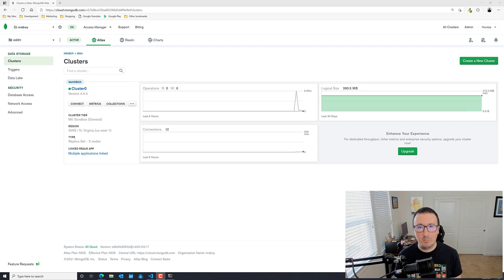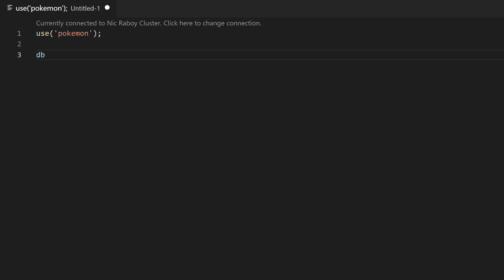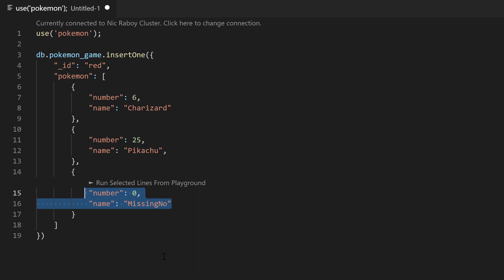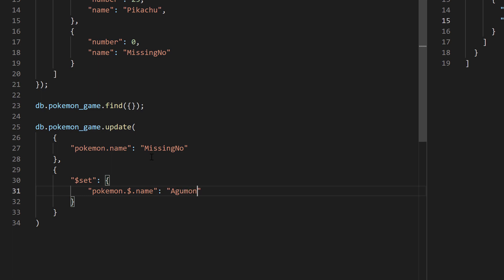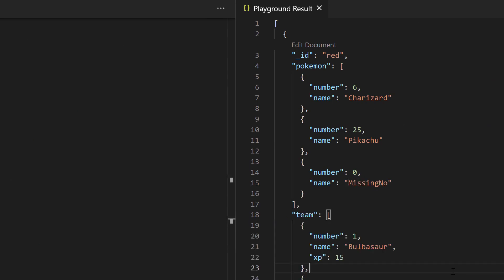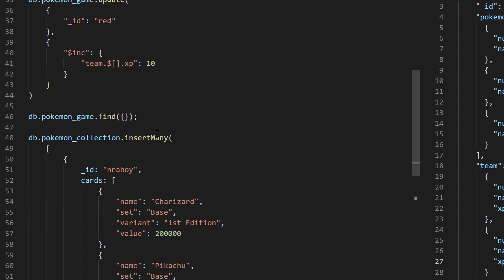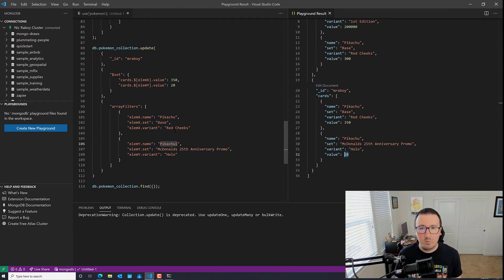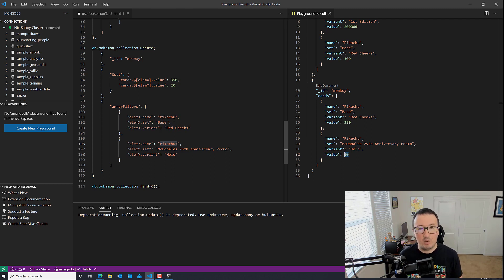Learn How to Update MongoDB Array Elements without Feeling Bulba-sore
That's right, this is a Pokémon themed tutorial! Have you ever needed to update arrays within a MongoDB NoSQL document, but didn't want to replace the entire array or do too many client-side manipulations? How about updating multiple different elements in an array using a single operation?

In this tutorial, Nic Raboy demonstrates how to use the positional array operators in the MongoDB query language (MQL) with Pokémon related examples.

Want access to the code? Check out the written version of this video